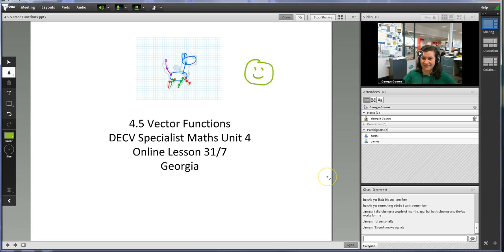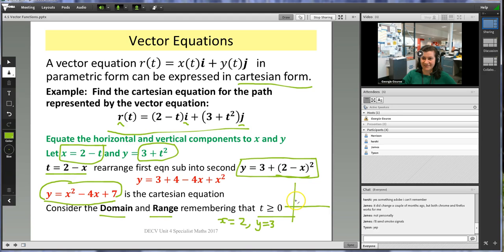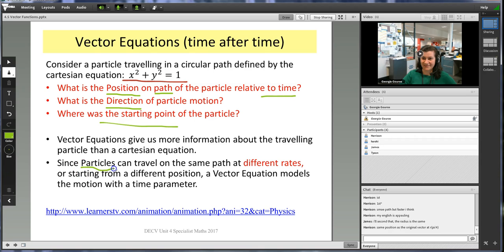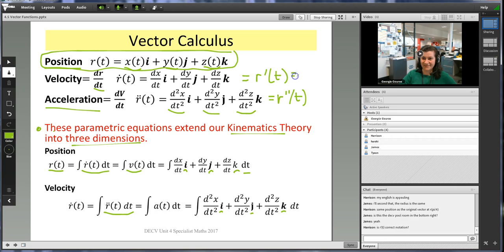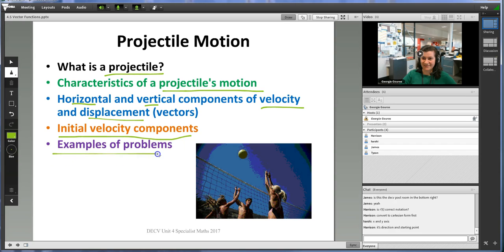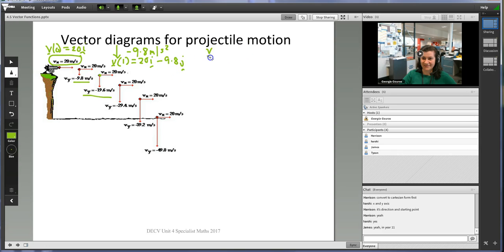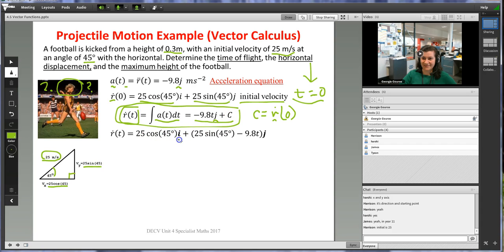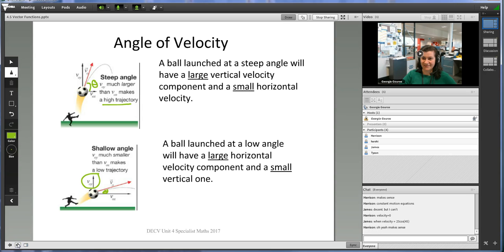4 5 Vector Functions